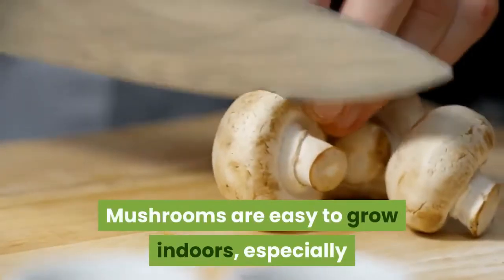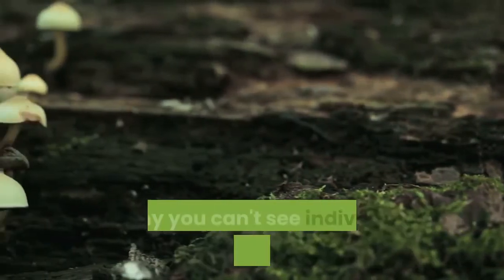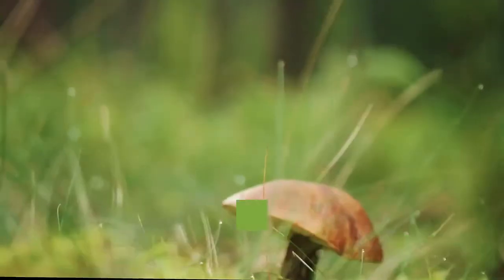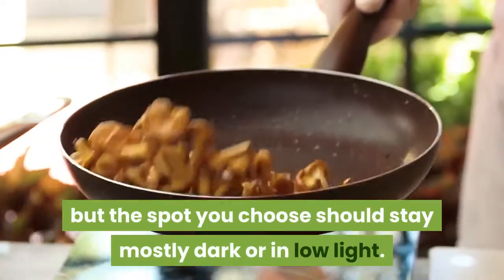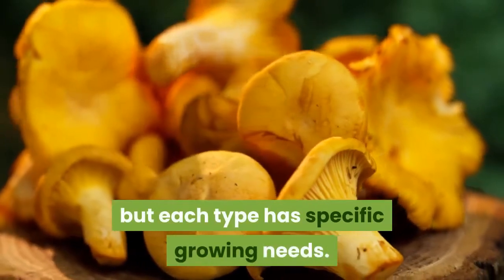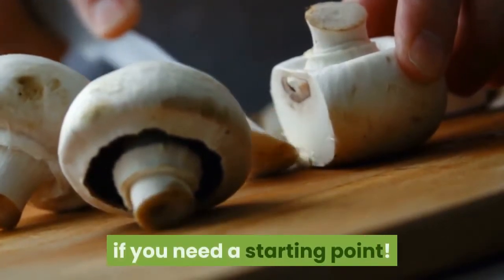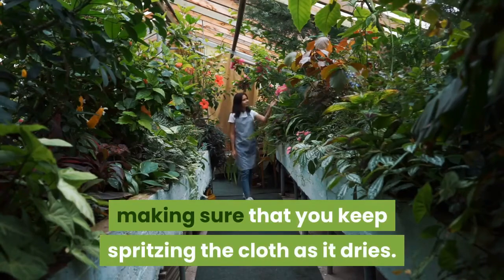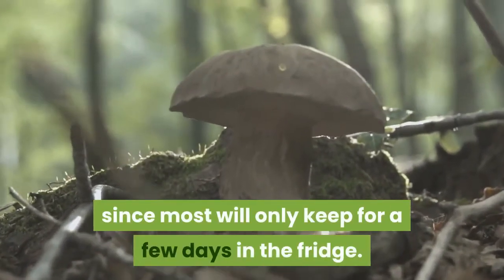How to Grow Mushrooms at Home for Pizzas, Pastas, Appetizers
Mushrooms are easy to grow indoors, especially because they don't require light. Then you can use your crop as a delicious addition to your favorite recipes whenever you like.

There's no need to be in the dark about growing mushrooms. These tasty chameleons of the food world are extremely healthy: they're fat-free, low in calories, and filled with vitamins, antioxidants, and other nutrients (they can even help keep your brain healthy). The main keys to growing mushrooms at home are establishing the right growing conditions and acquiring mushroom spawn, which is the material used to propagate mushrooms. Use these step-by-step instructions to grow oyster mushrooms, portobellos, shiitakes, and more.